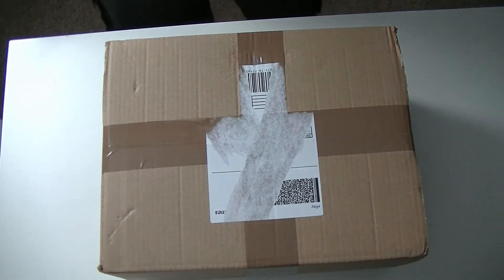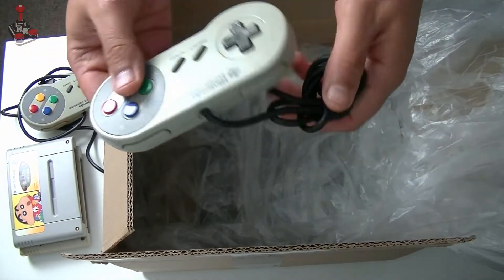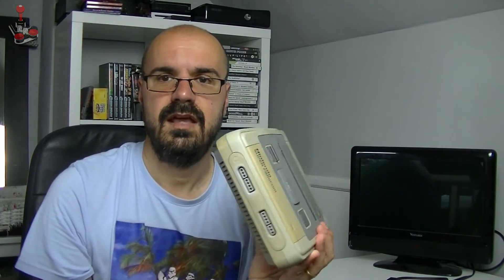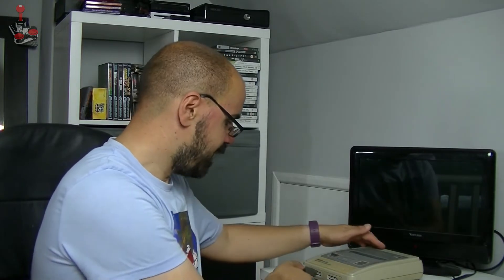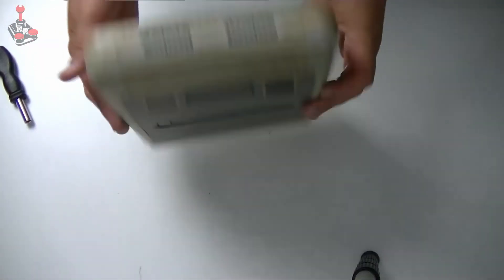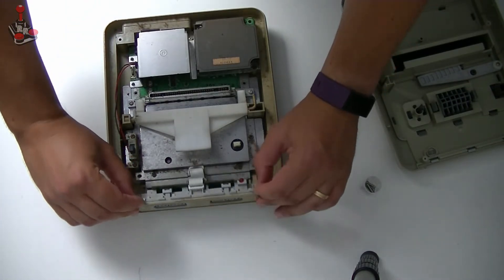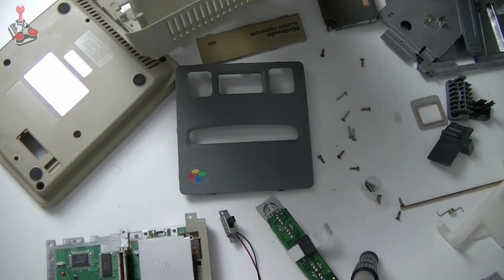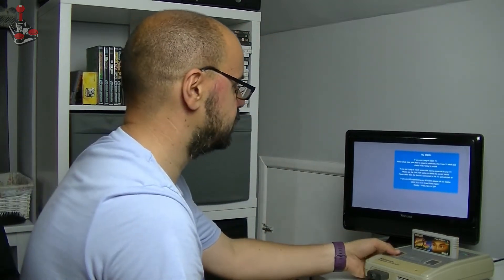Super Famicom | Unboxing, Teardown and Cleanup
Join me for a Super Famicom Unboxing, teardown and cleanup.

Back in the day I bought a SNES specifically to play Street Fighter 2. Recently I got a great deal on a Super Famicom, the Japanese SNES or Super Nintendo. What I received was filthy so I ahd to take it apart and give it a good clean.